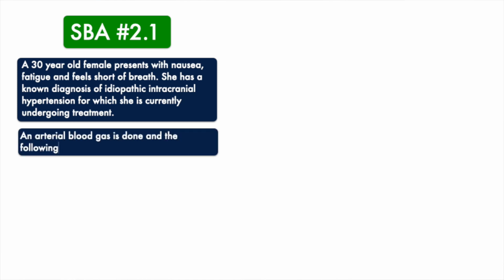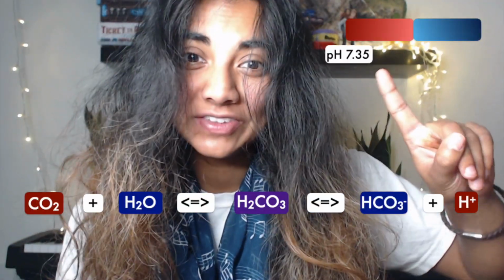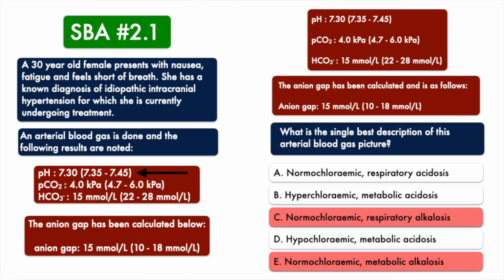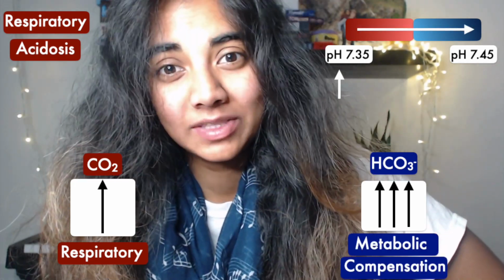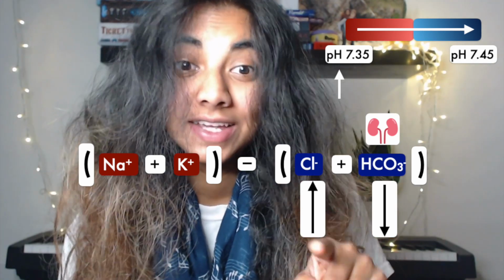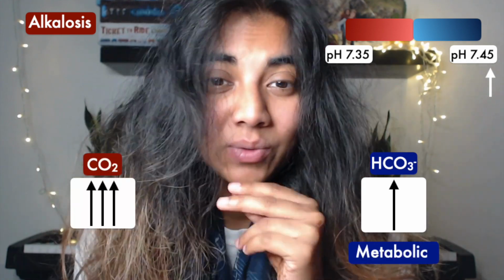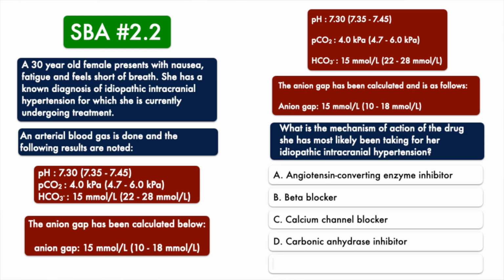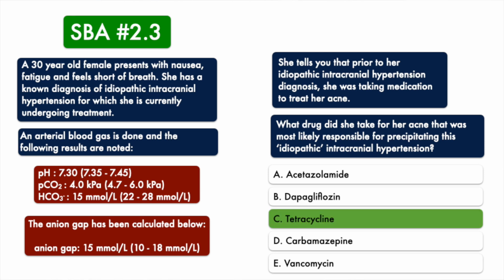Medical school revision: acid-base balance (SBA Q2)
Let's do some medical school revision and go through the answers to my SBA Q2!

Welcome to my medical SBA series! Multi-step SBA (single best answer) questions I've come up with based on the Oxford Handbook of Clinical Medicine. I hope you found this video useful & learnt something!